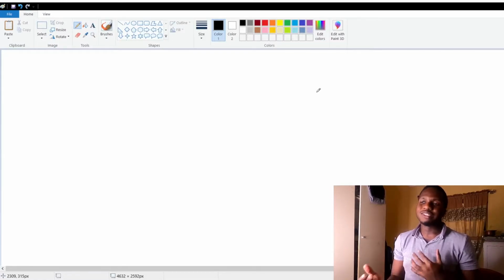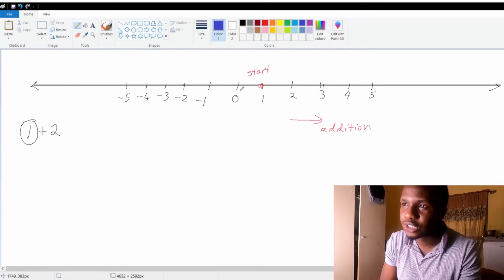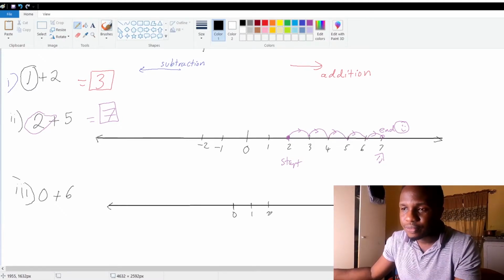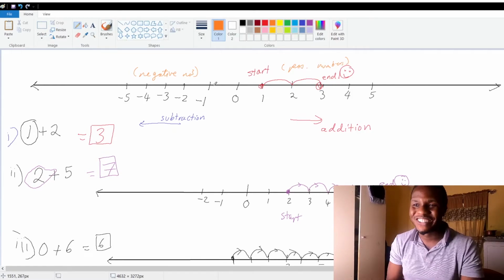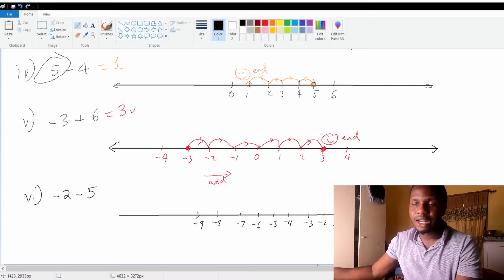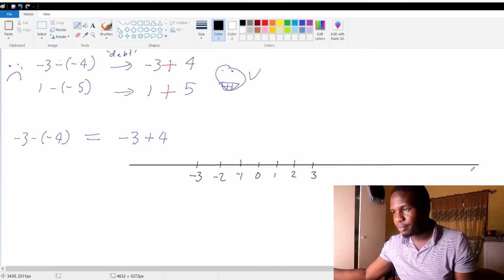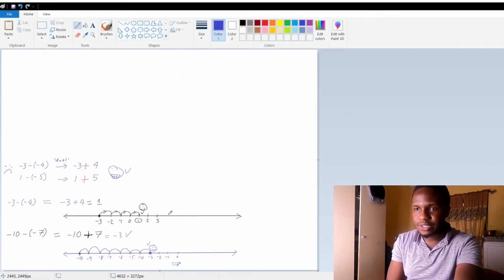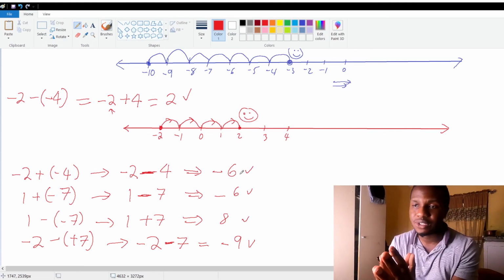Adding and Subtracting Integers - Number Line! (Very first video)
Hello all!

In this video, I illustrate how to add and subtract positive and negative whole numbers, using a number line!

*TIMESTAMPS*
00:55 Introduction to addition and subtraction
02:41 Introduction to number line
04:44 Example 1 (1+2 using number line)
06:36 Example 2 (2+5 using number line)
09:14 Example 3 (0+6 using number line)
11:11 Example 4 (5-4 using number line)
15:13 Example 5 (-3+6 using number line)
17:44 Example 6 (-2-5 using number line)
19:40 Introduction to double subtraction (eg. -2-(-5))
22:00 Example 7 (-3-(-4) using number line)
23:41 Example 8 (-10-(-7) using number line)
27:28 Example 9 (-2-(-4) using number line)
29:23 Example 10 (-2+(-4))
30:26 Example 11 (1+(-7))
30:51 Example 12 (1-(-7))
31:00 Example 13 (-2-(+7))